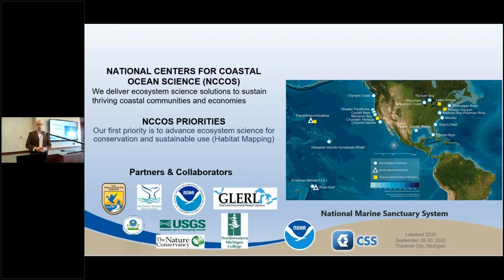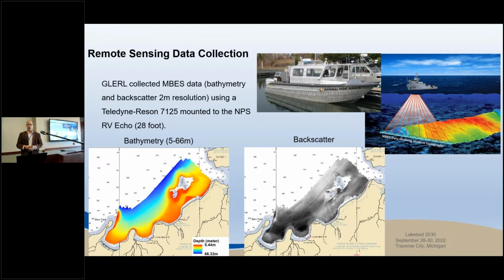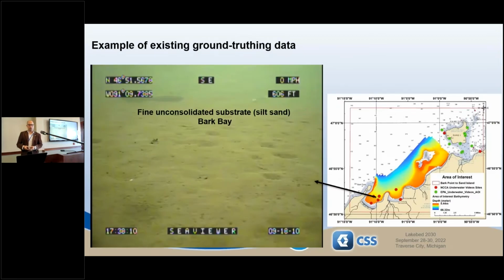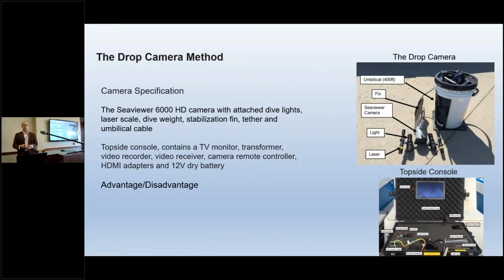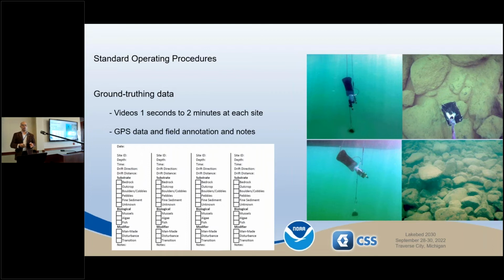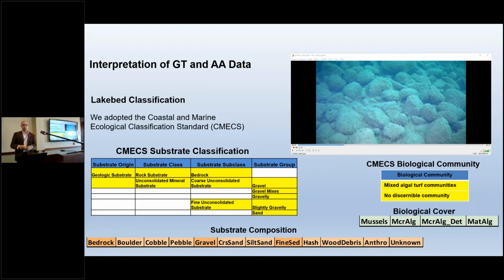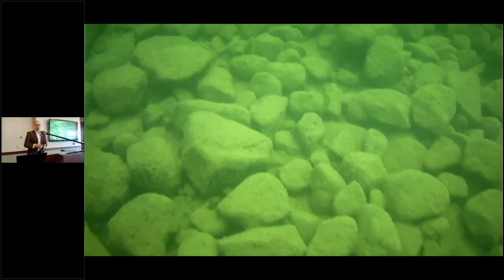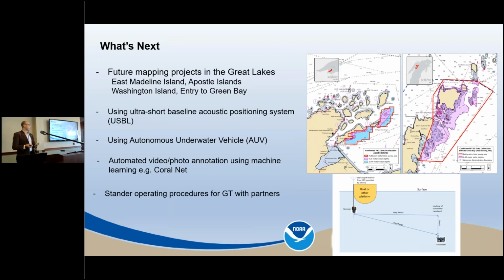Ayman Mabrouk | Ground Truthing for Lakebed Maps in the Great Lakes